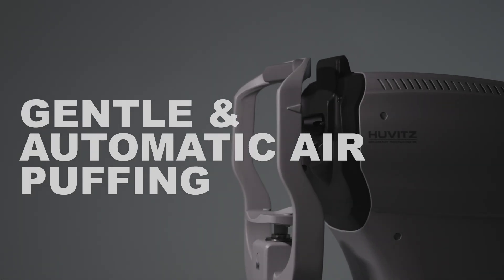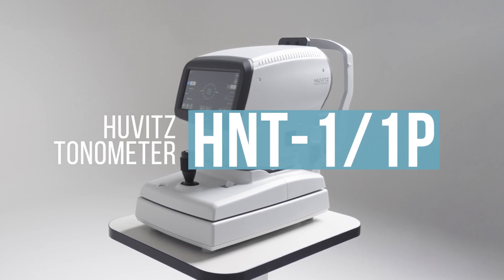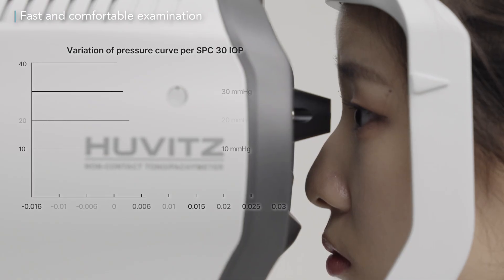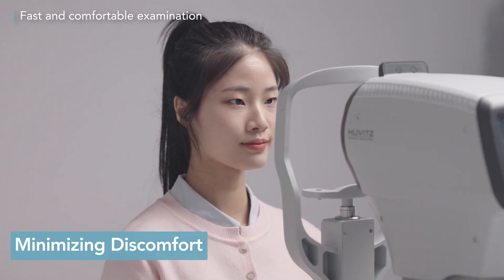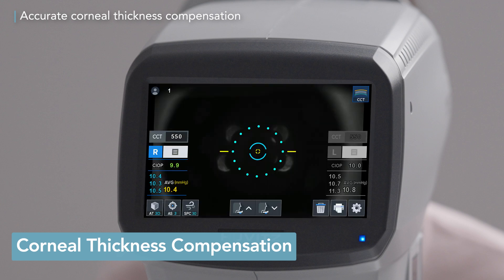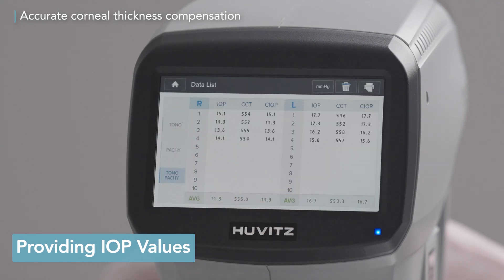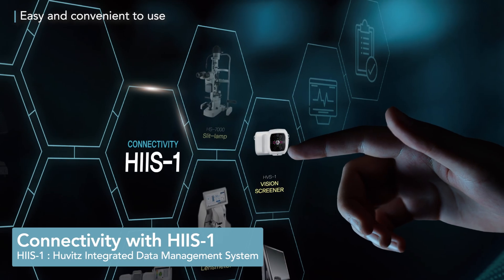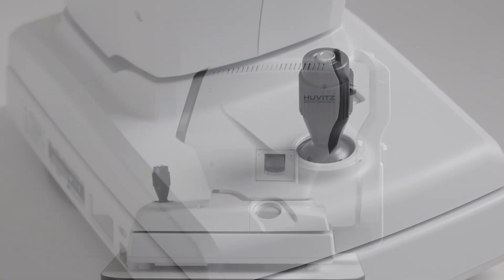Gentle and automatic air puffing for more fast and comfort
Experience faster, more convenient, and reliable measurement results with HNT-1/1P

✔️ Fast and comfortable examination
✔️ Accurate corneal thickness compensation
✔️ Easy and convenient to use

0:00 Intro
0:20 Fast and comfortable examination
0:52 Accurate corneal thickness compensation
1:21 Easy and convenient to use
1:46 Outro